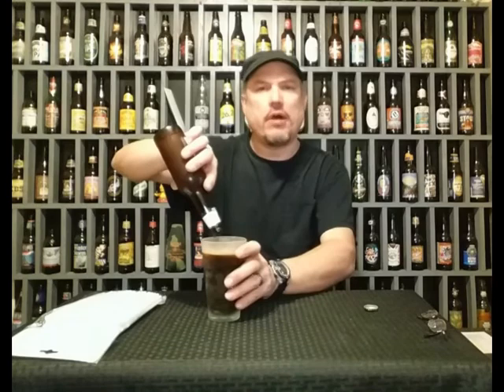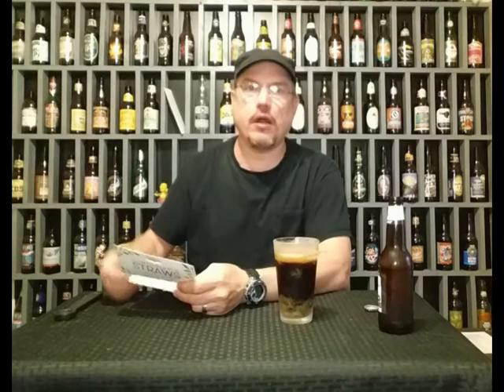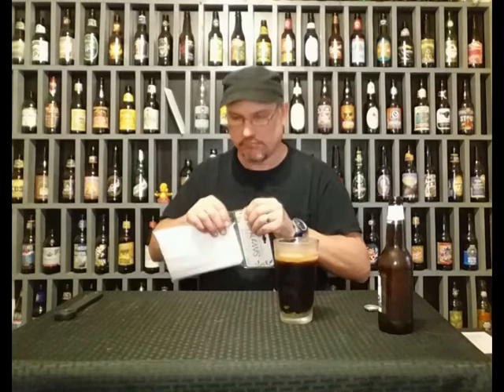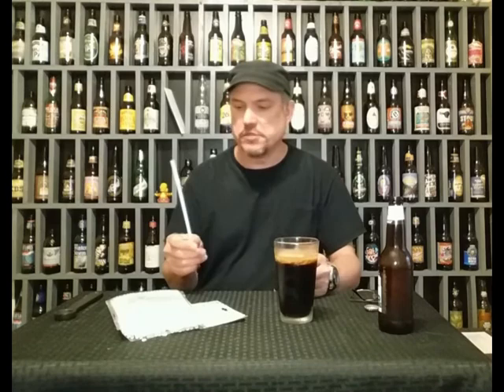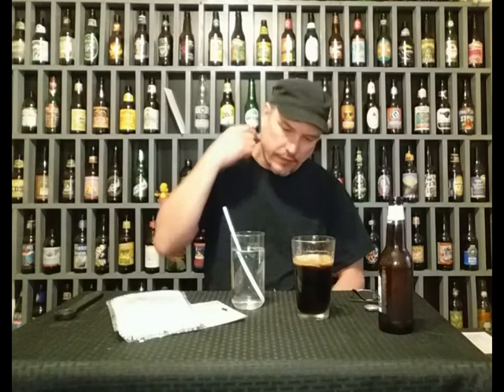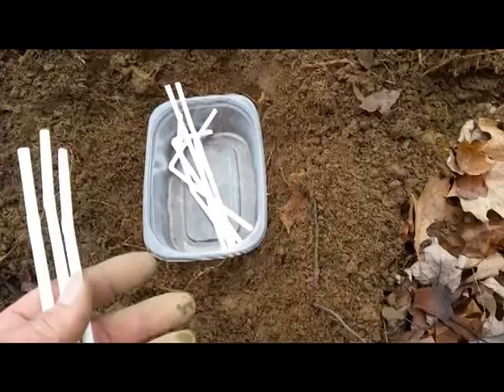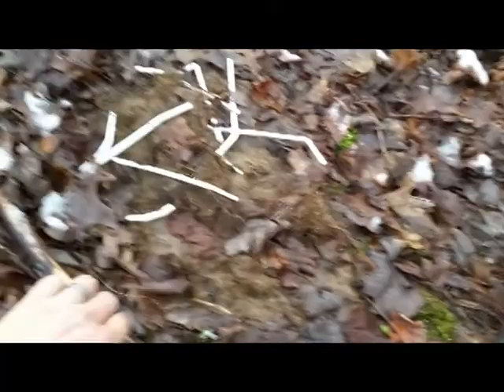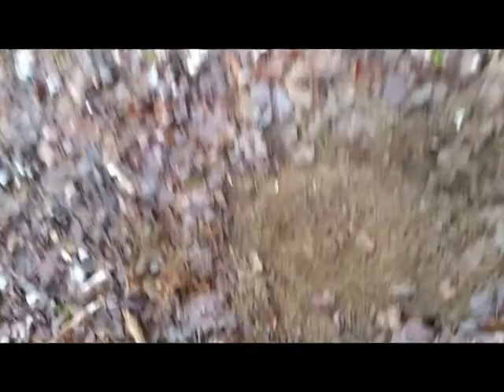Are Compostable Straws really Compostable?